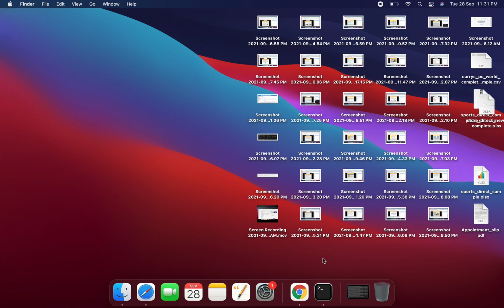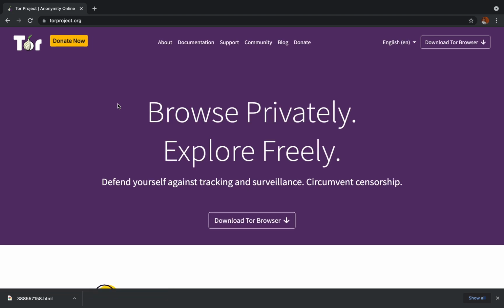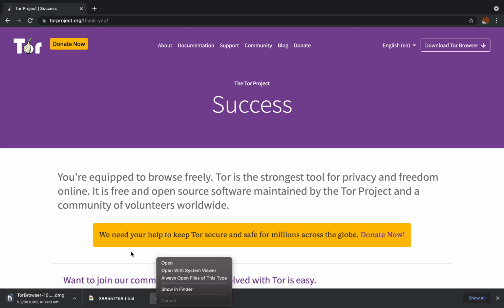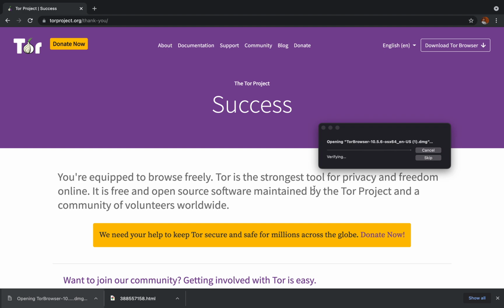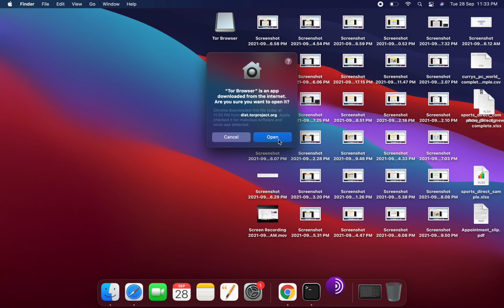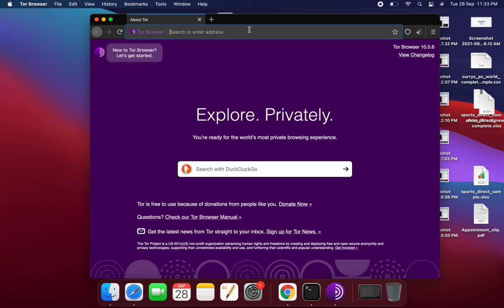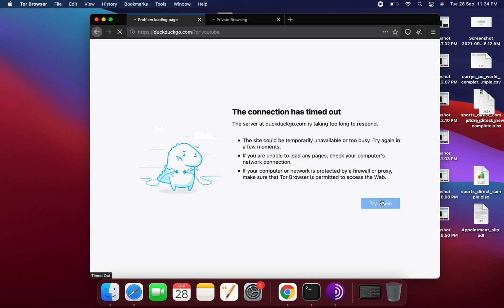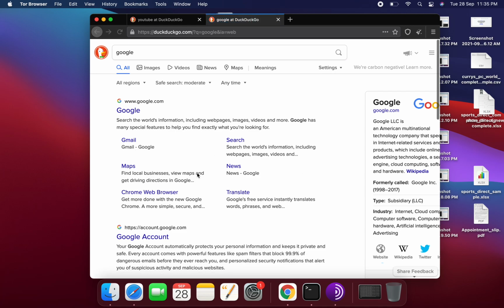Tor Browser in macOS - 2021